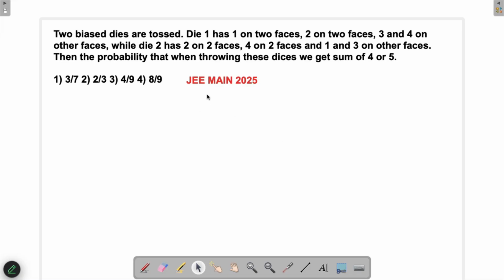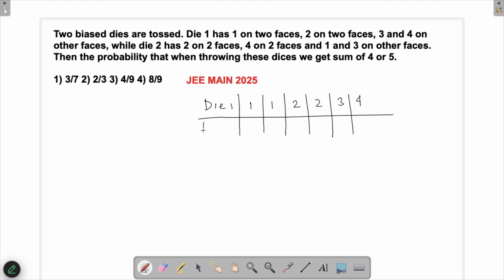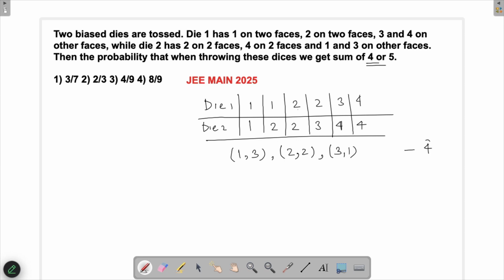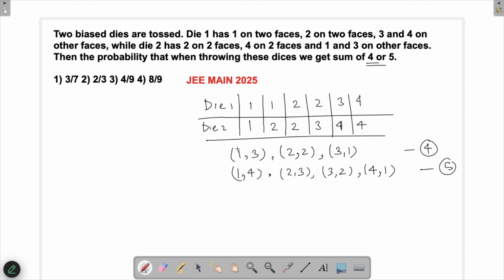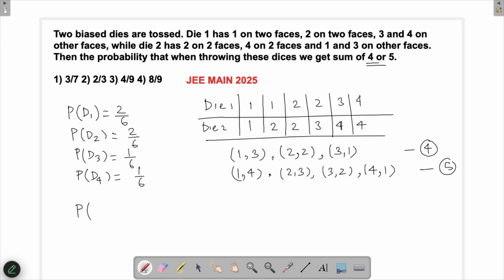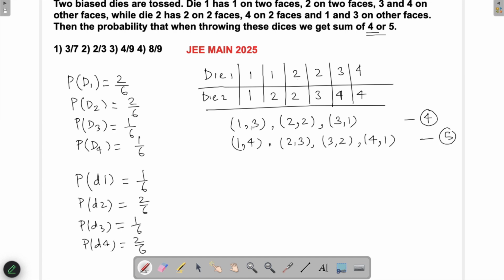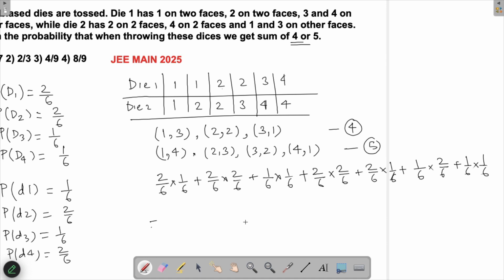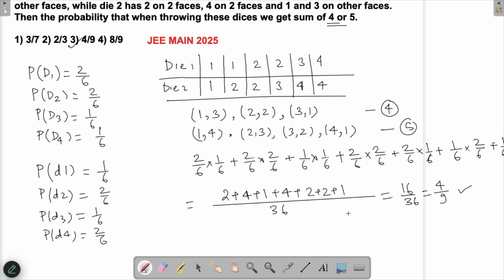Two biased dies are tossed Die 1 has 1 on two faces, 2 on two faces, 3 and 4 on other faces | JEE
Two biased dies are tossed. Die 1 has 1 on two faces,   2 on two faces, 3 and 4 on other faces, while die 2 has 2 on 2 faces, 4 on 2 faces and 1 and 3 on other faces. Then the probability that when throwing these dices we get sum of 4 or 5 is. 1) 3/7 2) 2/3 3) 4/9 4) 8/9.

🔥 JEE Main 2025 Probability Question Solved! 🔥

In this video, we tackle an exciting probability question from JEE Main 2025 involving two biased dice 🎲🎲. Given that each die has non-uniform number distributions, we calculate the probability of obtaining a sum of 4 or 5 when rolling these dice.

We break it down step-by-step with clear explanations and logical reasoning, making it easy to understand and boost your JEE probability skills!

📌 Topics Covered:
✅ Probability with biased dice
✅ Important tricks for JEE Main probability questions
✅ Step-by-step solution with concept clarity